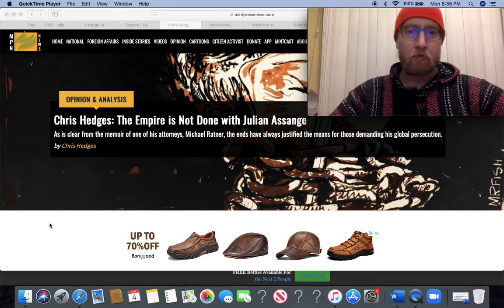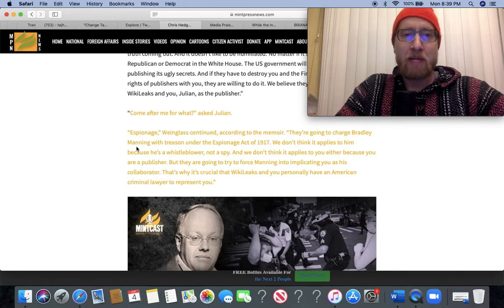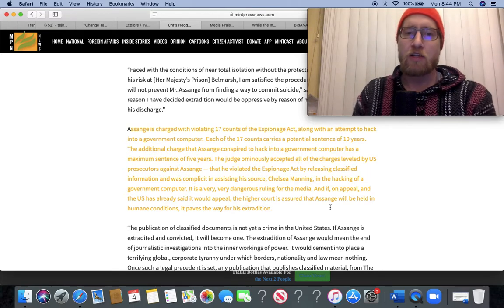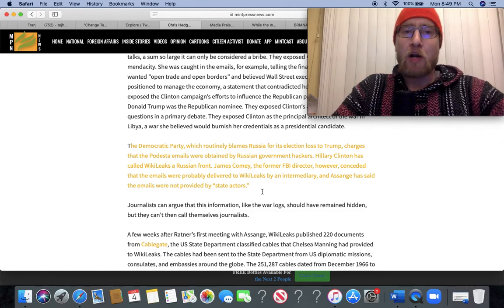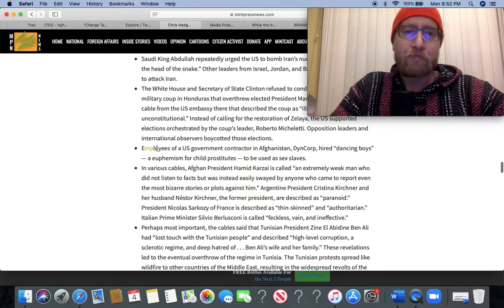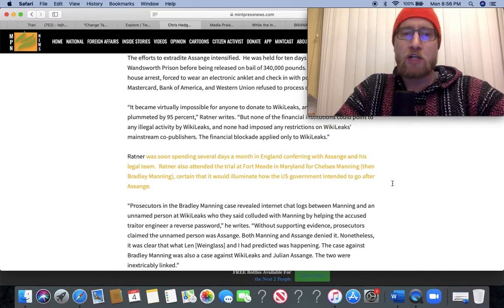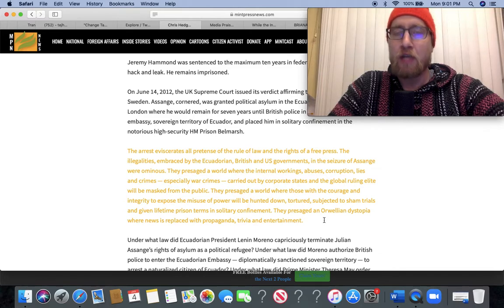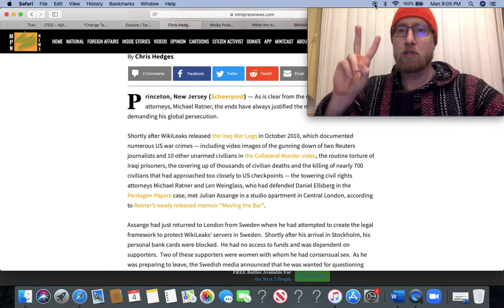Chris Hedges: The Empire Is Not Done With Julian Assange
Glad to see that Assange won't be extradited at least for now but as Hedges points out the U.S. empire will not stop there relentless pursuit of him..

PEACE